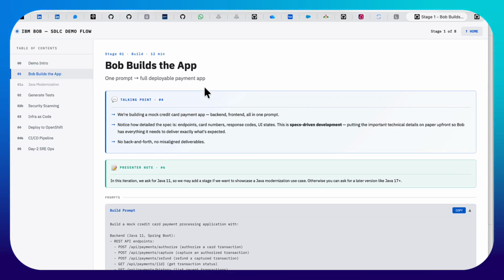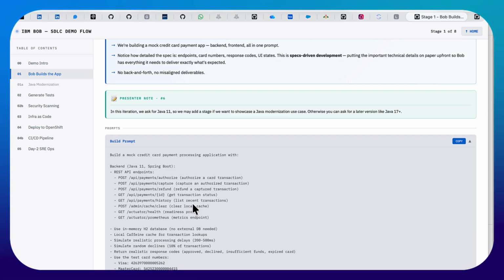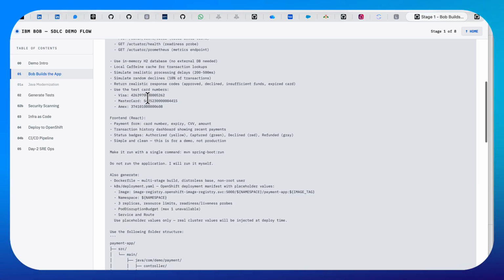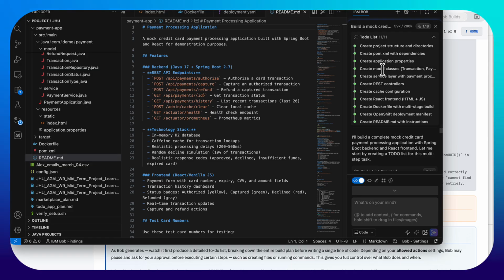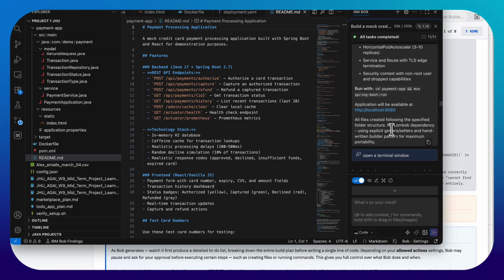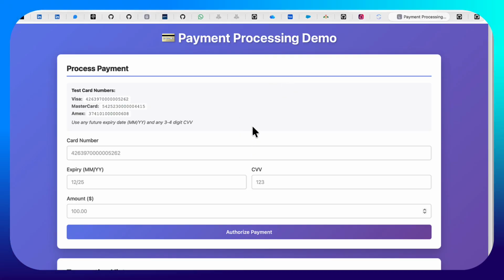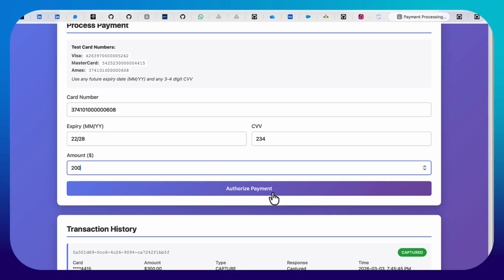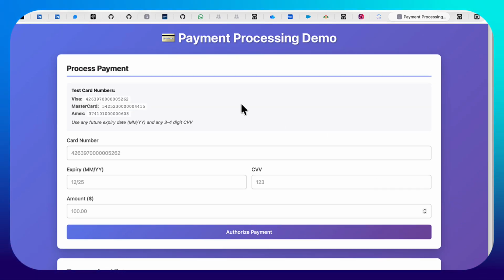Build an App with BOB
Bob is your AI software development partner that understands your intent, repo, and security standards.

Please note the views are on my own, does not represent any organization